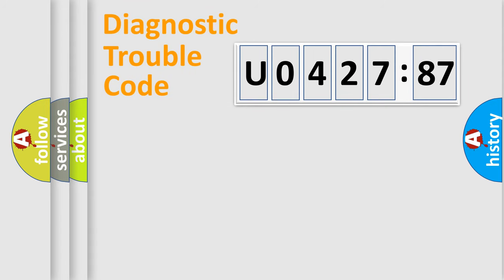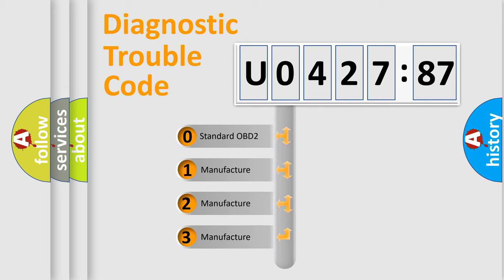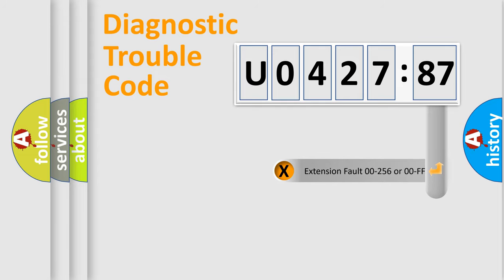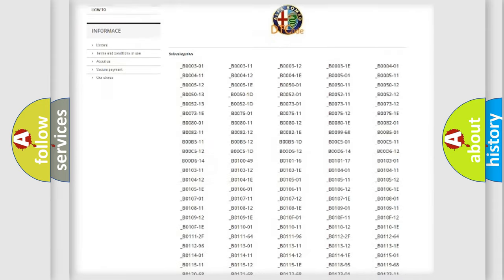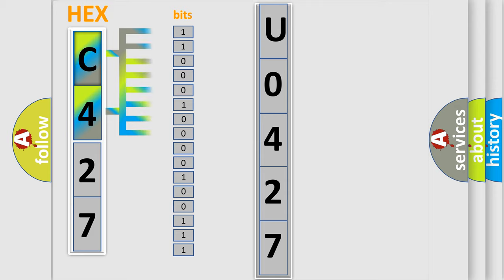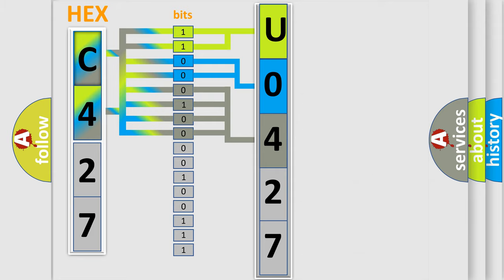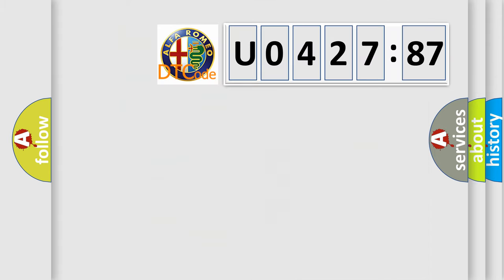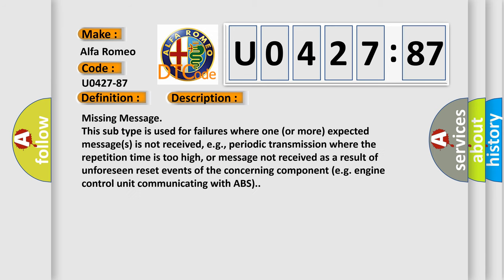DTC Alfa-Romeo U0427-87 Short Explanation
Contents:
0:21 Basic DTC analysis according to OBD2 protocol standard.
1:48 Insight into programming
2:58 A diagnostically understandable description of the Diagnostic Trouble Code
3:05 Basic error definition

Make:
Alfa Romeo
Code:
U0427-87
Definition:
Code Response From Rfhm (Radio Frequency Hub Module) Error-Missing Message
Failure Type:
Missing Message